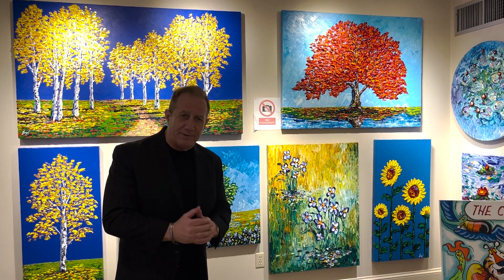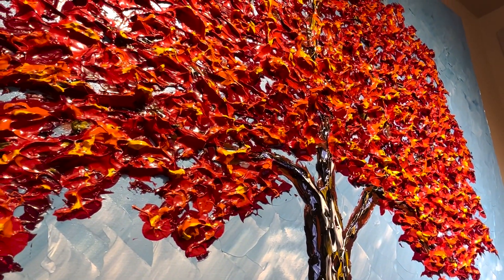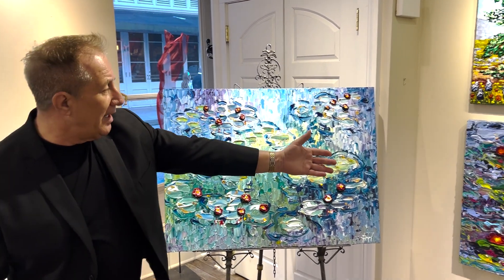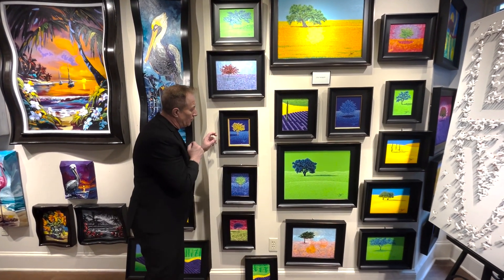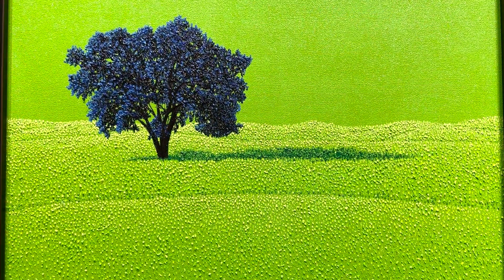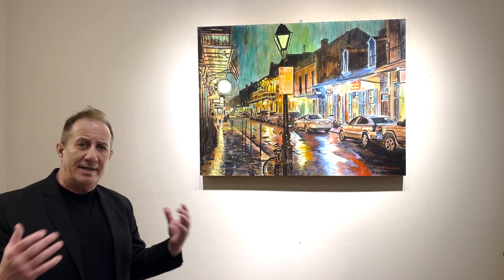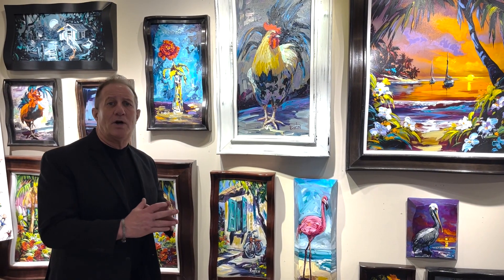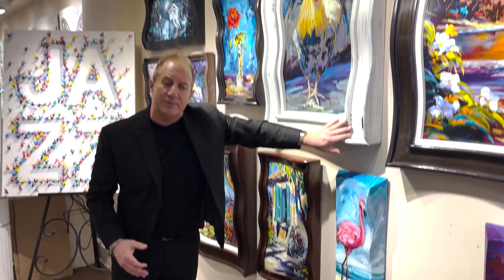A Tour Through New Orlean's Sutton Galleries [Surround Yourself With Inspiration]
Tommy stepped into the art gallery looking for a change of scenery from his finance career. He was challenged to learn about art and has found a true "le bon temps rouler" lifestyle as a gallery director. Enjoy the video as Tommy takes you through the galleries most prominent artists and talks about his passion for artists and admirers alike.

Check It Out:
Floating Palace album by Hippie Sabotage

Music
On Repeat by Marcus P